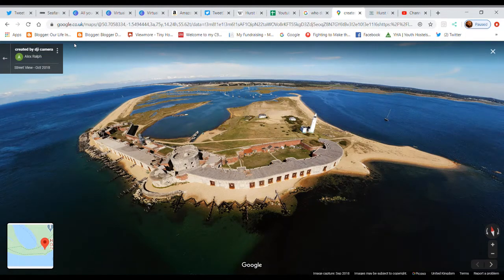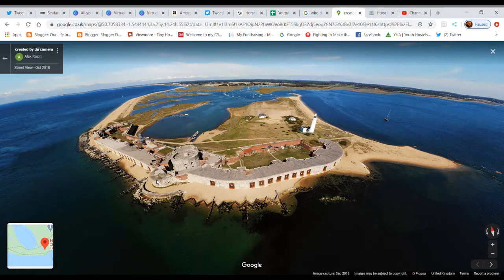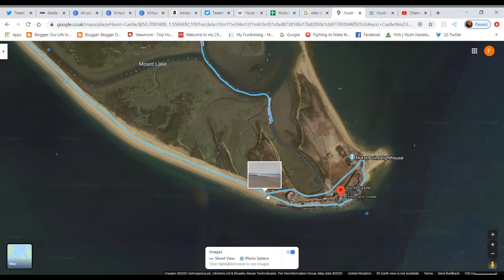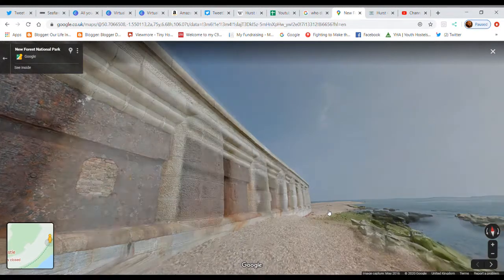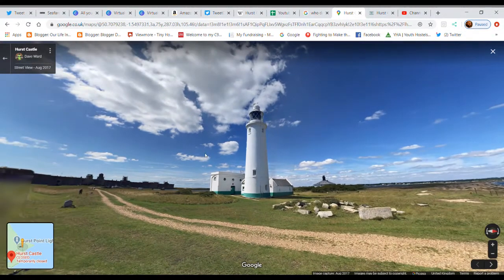Hurst Castle Virtual Tour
A virtual tour of Hurst Castle from the outside and approach.
Situated on the Solent and built by Henry VIII it has been a fortress for 400 years.
You can get to the Castle either from walking along the spit (2 miles) or via a small ferry boat from Keyhaven.

Hurst Castle: An Illustrated History
Hurst Castle (English Heritage Guidebooks)
The Prisoner King: Charles I in Captivity
Lymington Through Time - Book
Lymington Mug Keep Calm and Think of Lymington Mug
OS Explorer OL22 New Forest, Southampton, Ringwood, Ferndown, Lymington, Christchurch and Bournemouth
30 Walks in the New Forest National Park
New Forest, Hampshire & South Downs Outstanding Circular Walks
New Forest Visitors Atlas
Hampshire & The New Forest Year Round Walks
Hampshire & The New Forest - A Dog Walker's Guide
On Your Bike Hampshire & the New Forest (20 Cycle Routes)
Dancing Cows New Forest Oak-Aged Cask Aged Gin